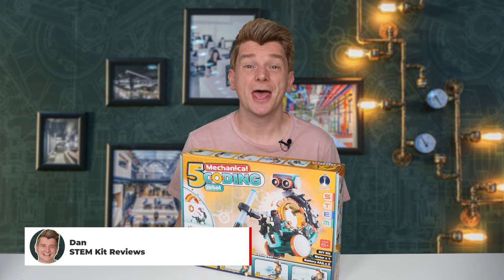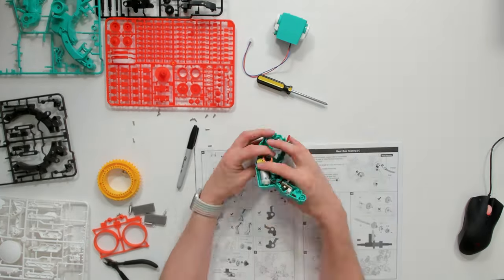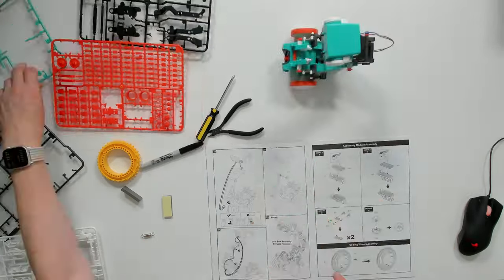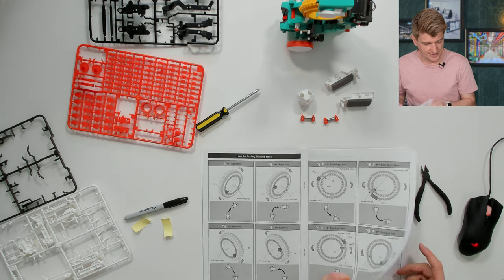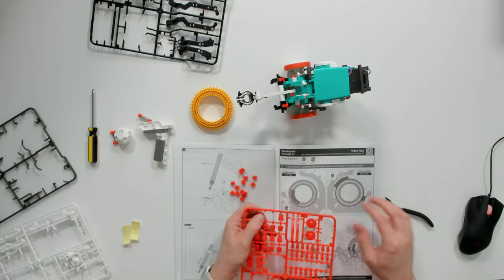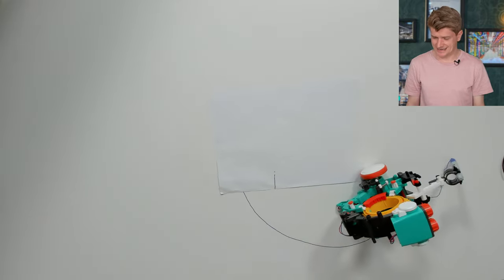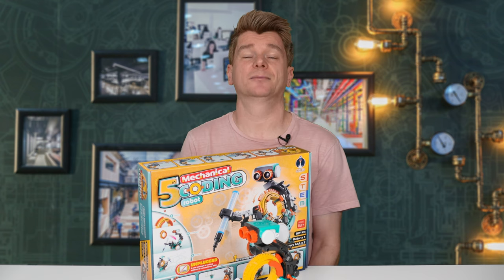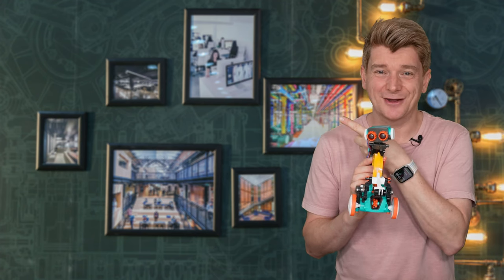Mechanical Coding Robot (5 in 1) Science Toy Review [2022]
G’day scientists - today I’m reviewing the 5 in 1 Mechanical Coding Robot from JohnCo

Chapters:
00:00 Intro
00:10 JohnCo 5 in 1 Mechanical Coding Robot
04:00 Buy or Bye Bye

At STEM Kit Reviews I review a new STEM Kit Toy every weekend - I rate them on fun, price and what you learn while playing. Ultimately, I let you know whether I think YOU should buy them.

Come back every weekend to watch STEM Kit Reviews.  That's right new science toys review each week.